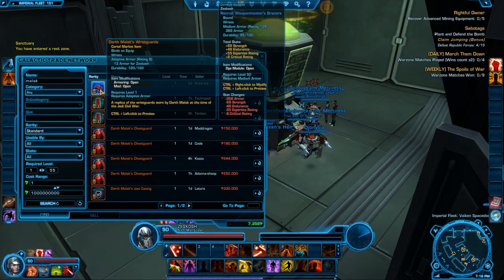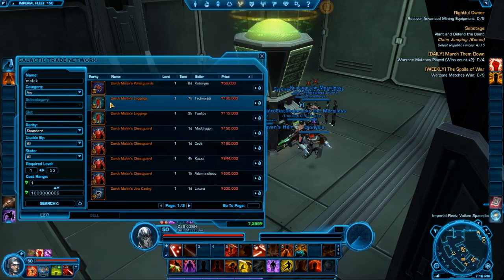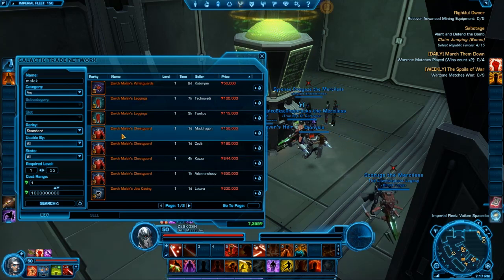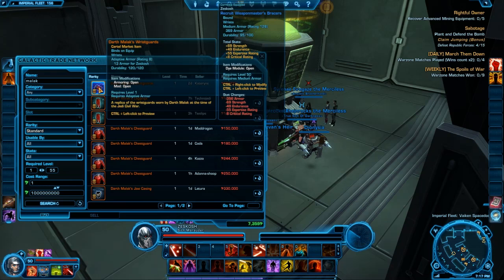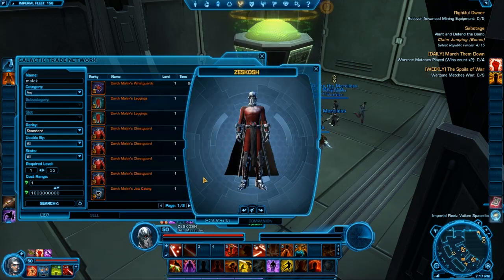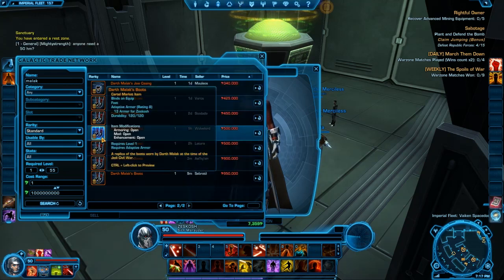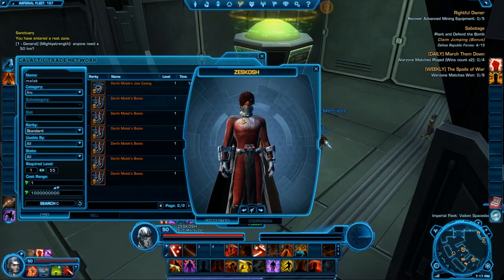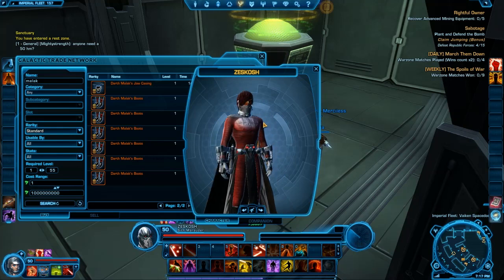SWTOR - Darth Malak's Chestguard and Jaw Casing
A preview of the ingame wearable version of Darth Malak's armor and jaw.